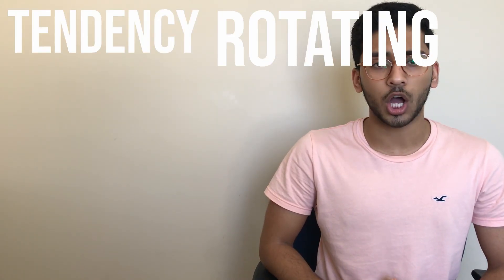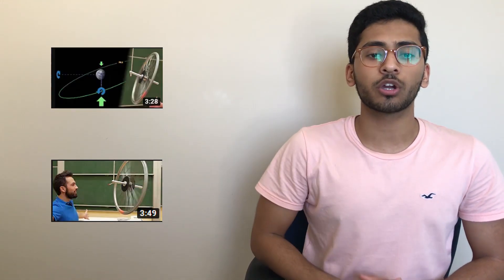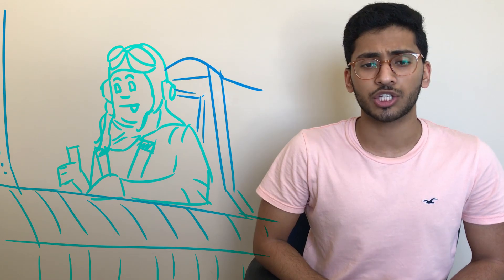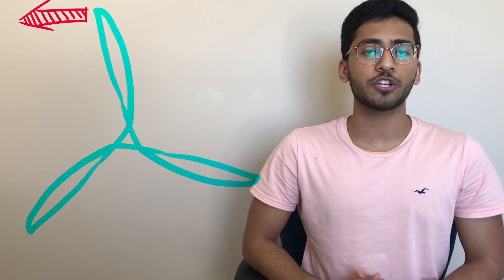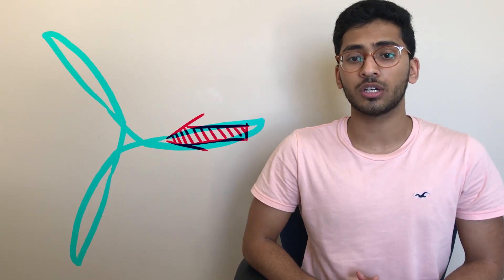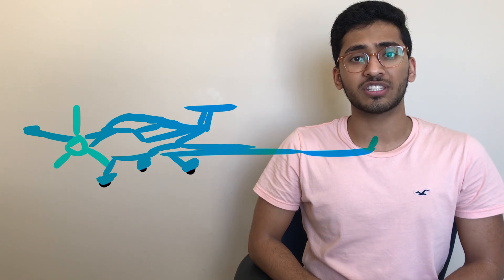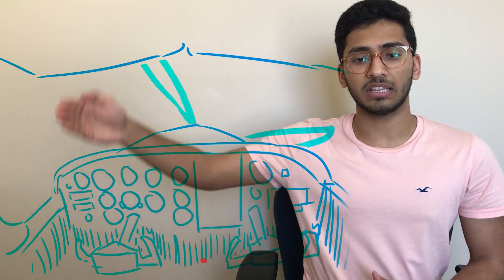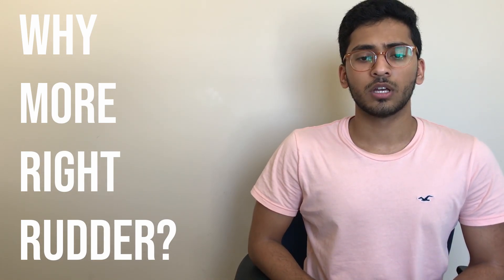Gyroscopic Precession in Airplanes and Propellers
Gyroscopic precession can involve confusing physics so this video is for the aviation enthusiast or pilot who wants to concisely understand how it affects the aircraft and our flying through the plane's very own gyroscope: the propeller!

Check out some of these videos for different perspectives and more info on the pure physics behind precession: